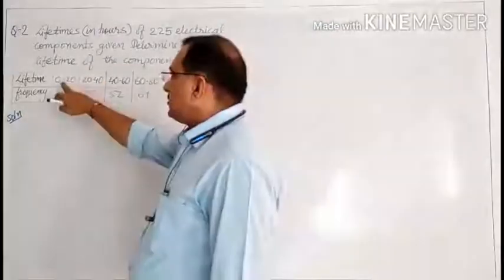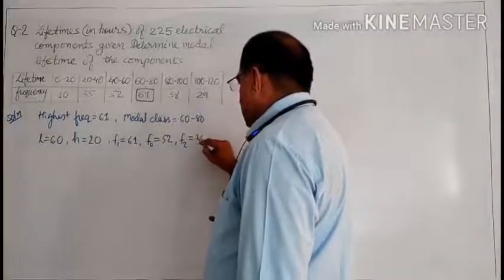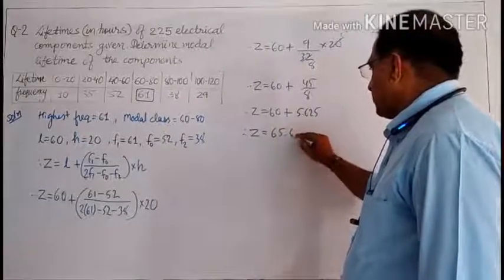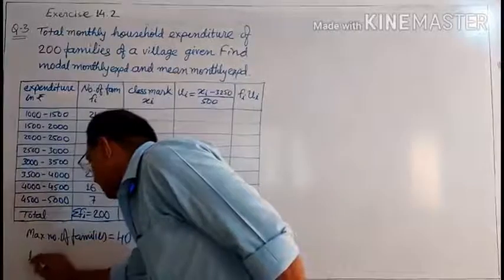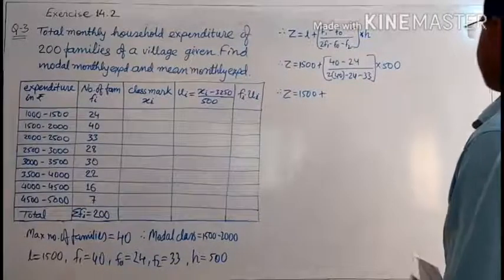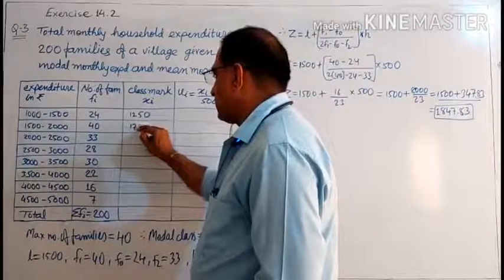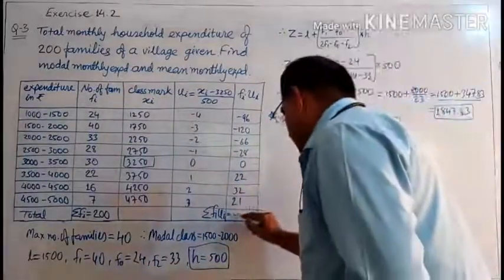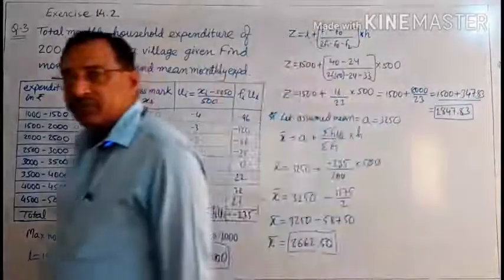STD 10 SUB MATHS CH 14 STATISTICS PART 9